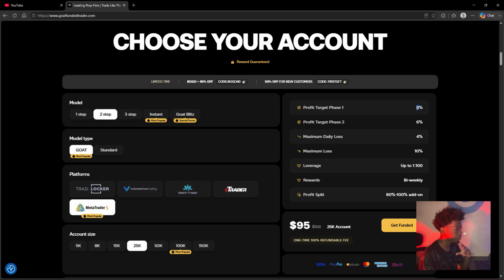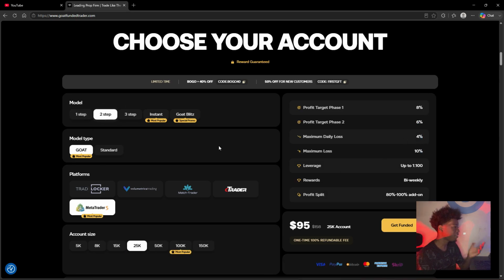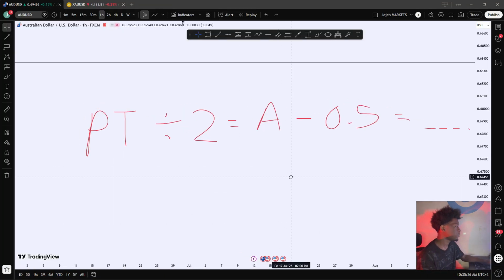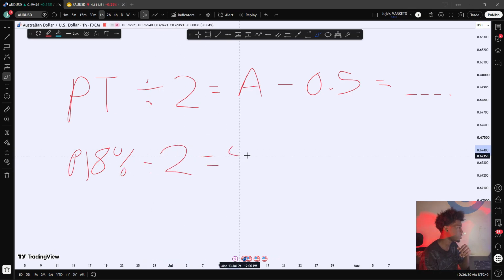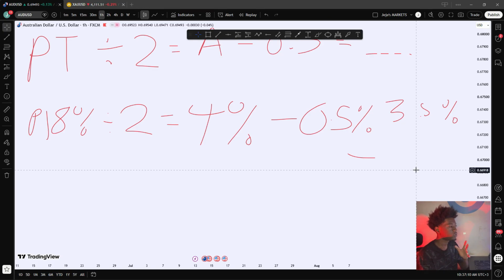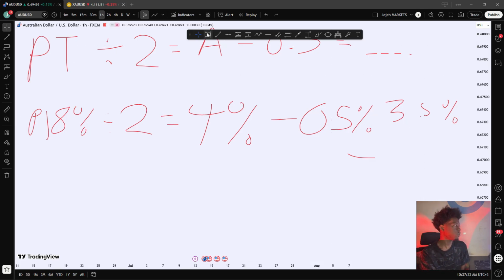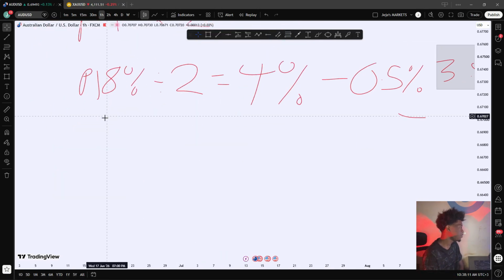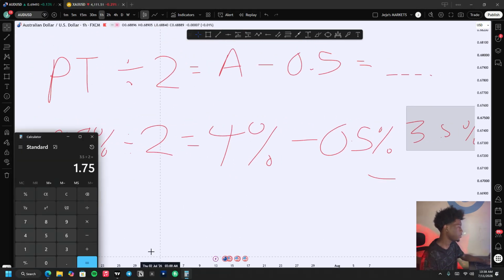Stop Failing Prop Firms: The Blueprint to Get Funded Fast!!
In this video, I break down the exact trading framework you need to pass any prop firm challenge quickly. 🧠 Stop wasting time and capital on failed evaluations, learn the systematic approach to managing risk, catching high probability setups, and securing your funded account. 💸

📈 Join the Free Telegram Community:
Looking for daily market breakdowns, trade ideas, and free signals? Join my free Telegram channel here: